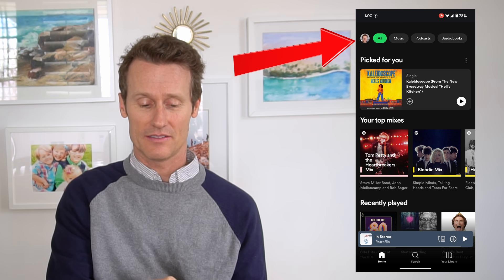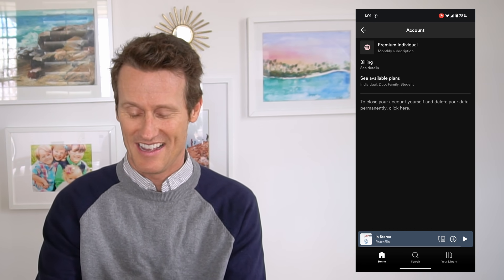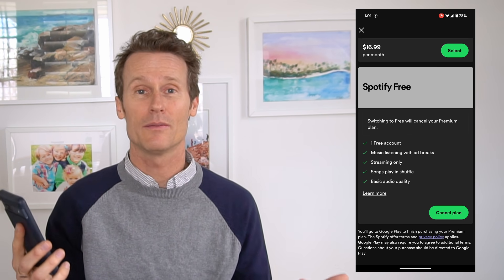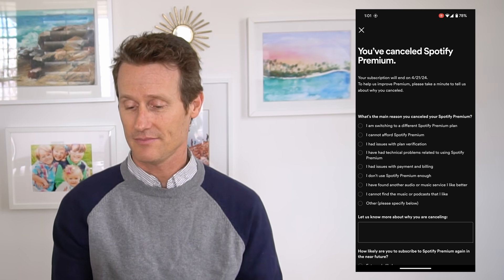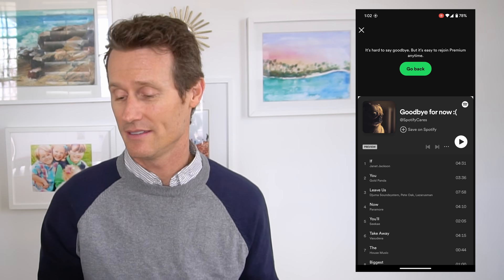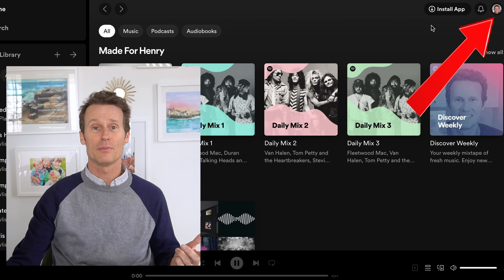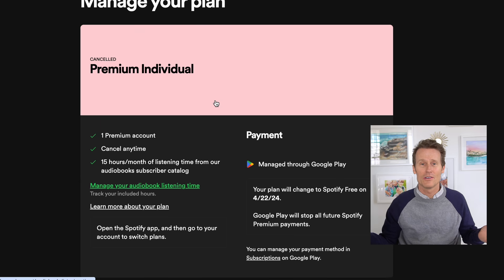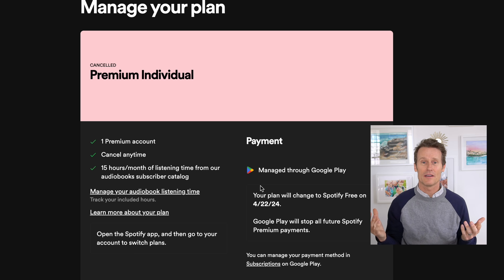How to Cancel Spotify Premium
🎵🚫 How to Cancel Spotify Premium: Android & Desktop Tutorial 🚫🎵

In this video, we'll walk you through the process of canceling your Spotify Premium subscription. Whether you're ready to switch to a free plan or explore other streaming options, I've got you covered! We'll start on Android, then move to the desktop. Let's dive in!

📚 Chapter Breakdown:
0:00 - Introduction
0:14 - Canceling Spotify Premium on Android
1:39 - Canceling Spotify Premium on Desktop

📱 Canceling Spotify Premium on Android:
1️⃣ Tap on your profile picture at the top.
2️⃣ Click on the settings icon.
3️⃣ Select "Premium Plan" and then "See available plans."
4️⃣ Click on your plan, scroll down to locate "Spotify Free" and select "Cancel Plan."
5️⃣ Click "Cancel Premium" and follow the prompts to confirm.

💻 Canceling Spotify Premium on Desktop:
1️⃣ Click on your profile picture and select "Account."
2️⃣ Click on your current plan.
3️⃣ Click "Cancel Plan" and follow the prompts.